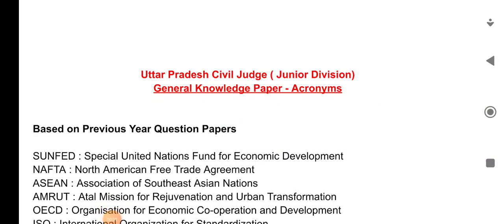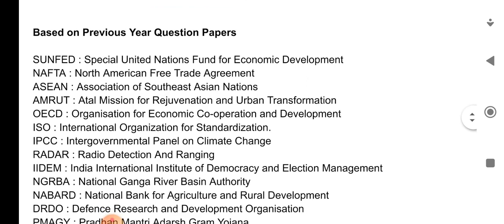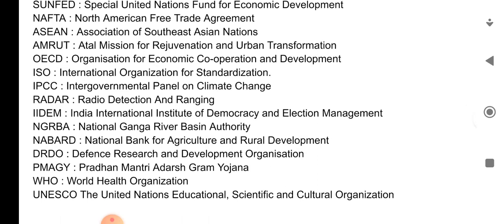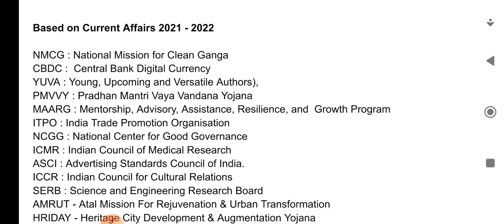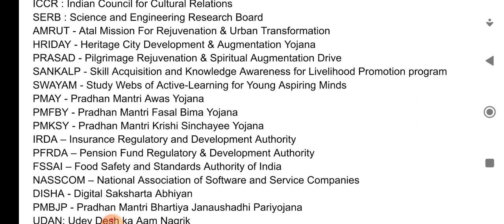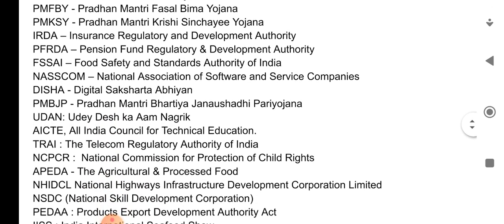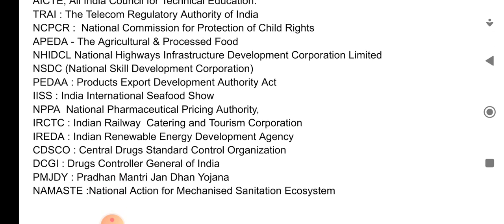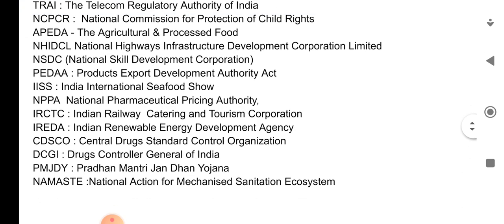U.P. Civil Judge, UPAPO, General Knowledge Paper Revision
Uttar Pradesh Civil Judge Exam, General Knowledge Paper Revision